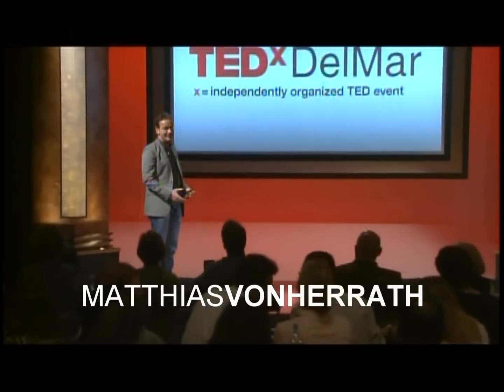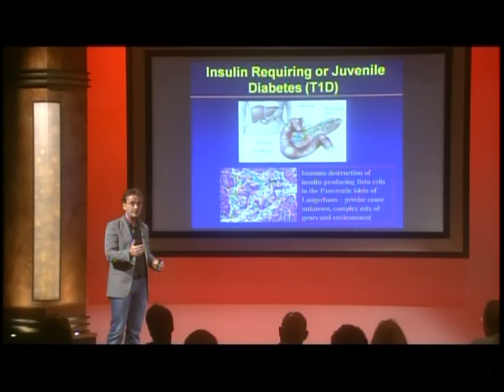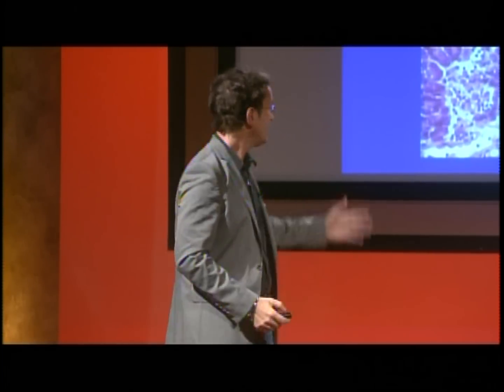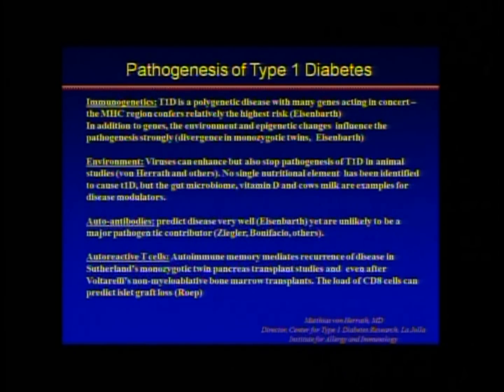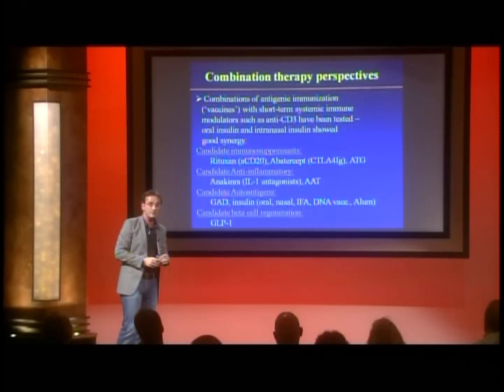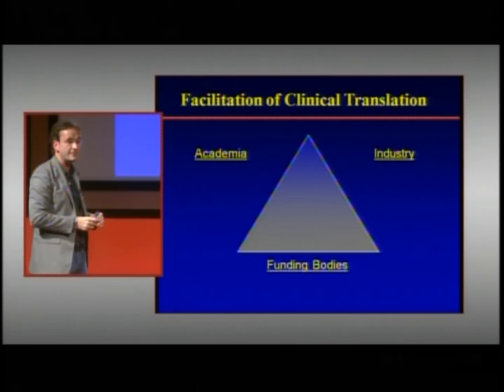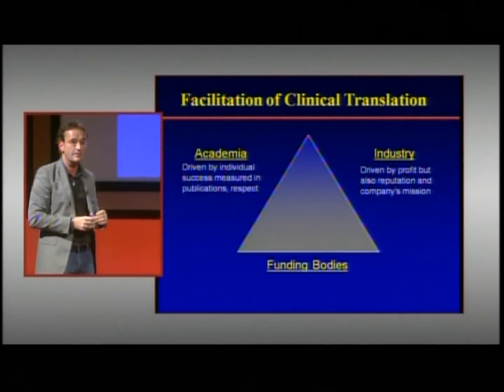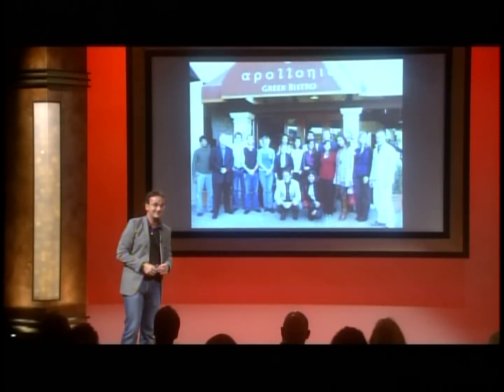Attack of the Beta Cells: Matthias Von Herrath, M.D. at TEDxDelMar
Our theme for TEDxDelMar 2011 was "A Search For A Cure" and in this talk, Dr.  Von Herrath gives us his presentation entitled "Attack of the Beta Cells".

Matthias Von Herrath, M.D., is Professor for Immunology and Director of the Center for Type 1 Diabetes Research at La Jolla Institute for Allergy and Immunology, one of the world's premier Immunology Institutes. He received his medical training in Freiburg Germany and conducted research on viral infections for 10 years at Scripps Research, where he trained with Michael Oldstone from 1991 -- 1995. The center of his research focus is the development of suitable combination therapies for type 1 diabetes and the development of preventive vaccines, with the goal to ultimately pave the path for a primary prevention of T1D. For his studies he received the Outstanding Scientific Achievement Award from the ADA in 2008 and a Scholar Award from JDRF.